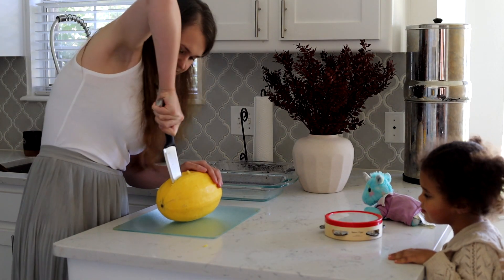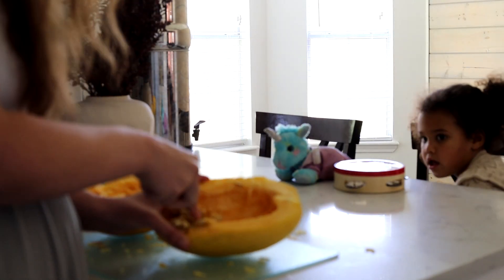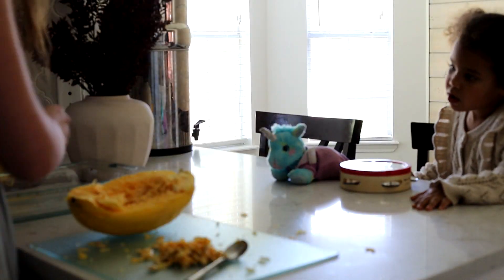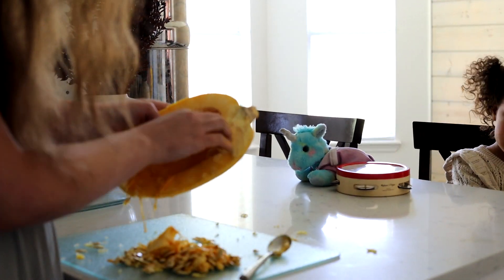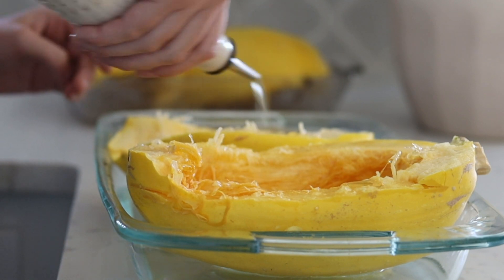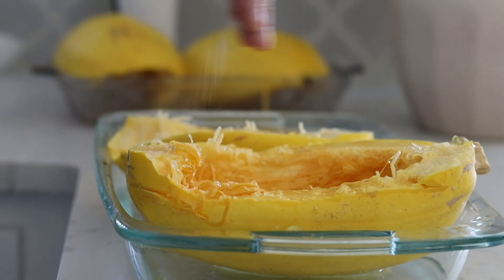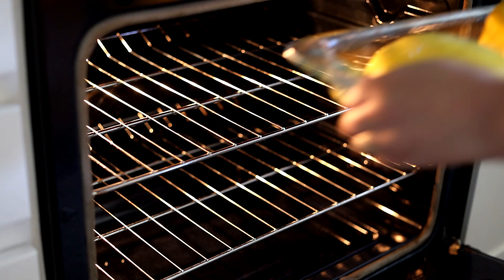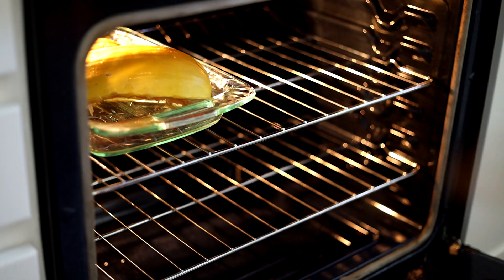What I Eat in a Day While Breastfeeding | Gluten Free Recipes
Recipes:
Spaghetti squash recipe coming soon!